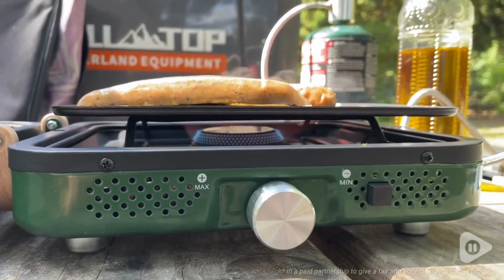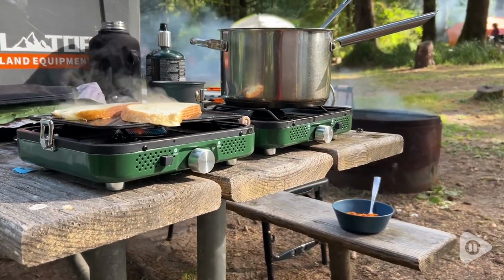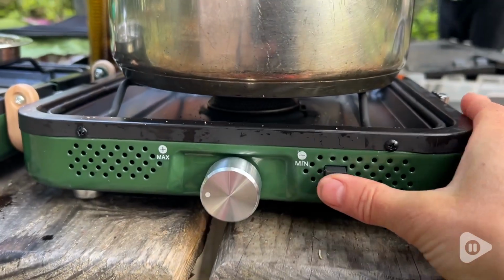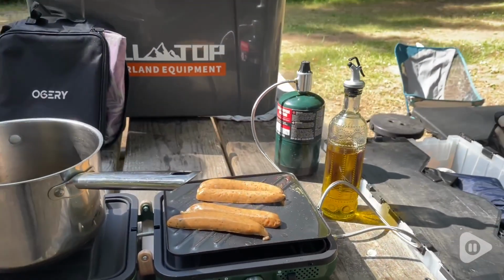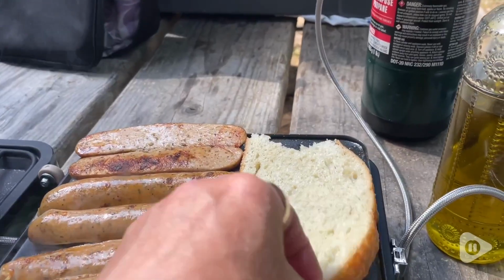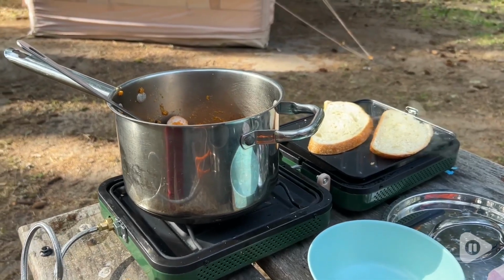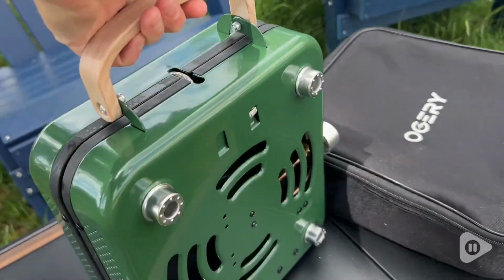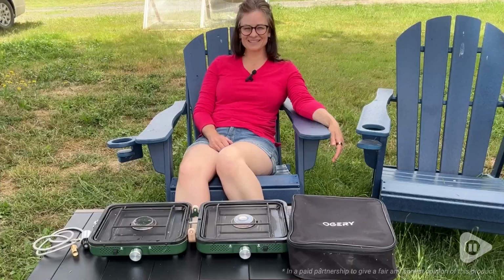OGERY 2-Burner Foldable Camping Stove | POV | Would you buy it?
OGERY 2-Burner Foldable Camping Stove

Cook like a pro outdoors with this dual-surface OGERY camping stove—grill steaks or fry eggs with ease. Features 2 burners, 10,000 BTUs, push-button ignition, and a foldable, portable design with carry bag.

(Commissionable Links)